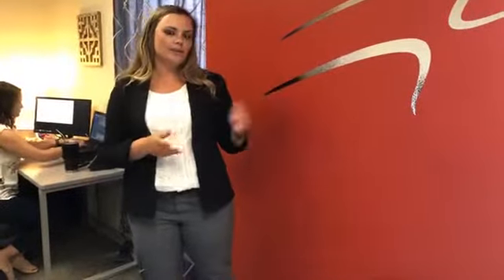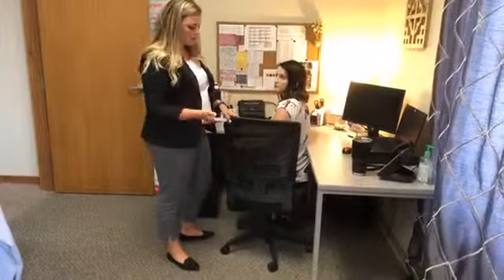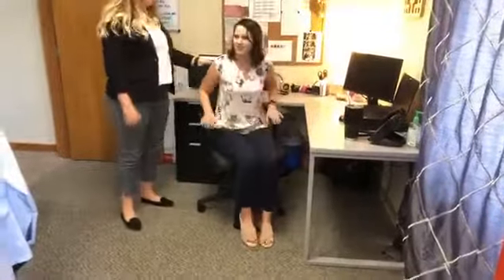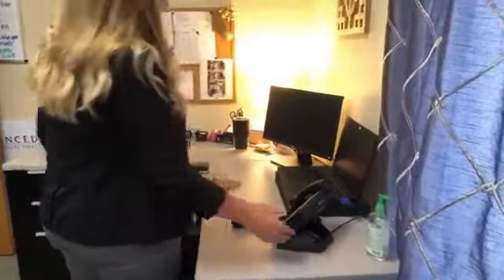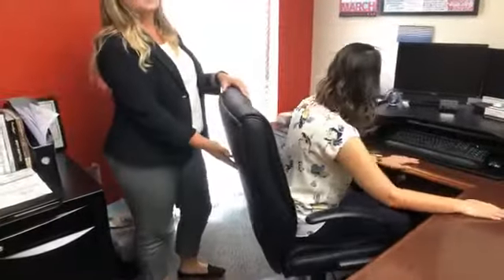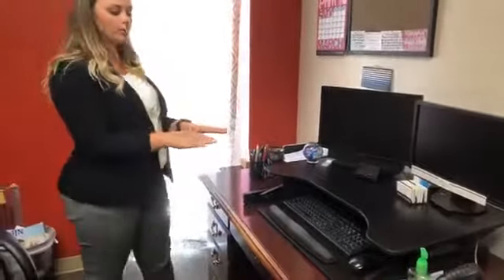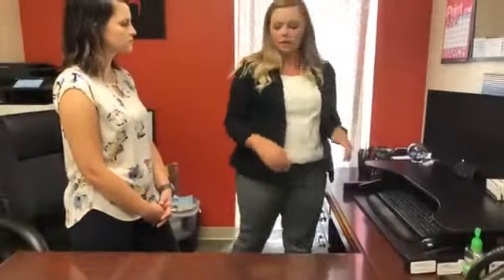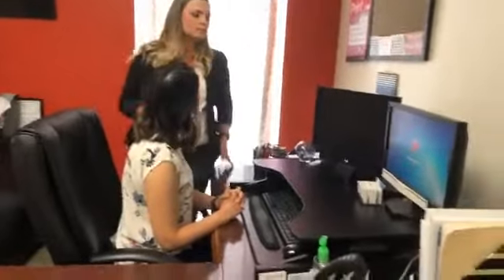Facebook Live: Ergonomics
Facebook Live Series: Do you know how to set up your workstation correctly? Tiffany Sutherland, COTA gave us the down low on ergonomics.